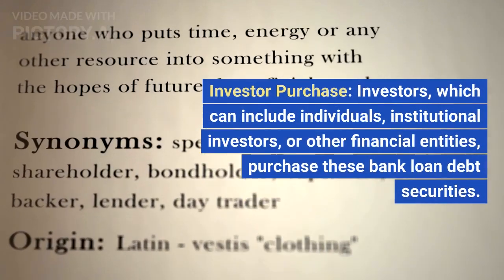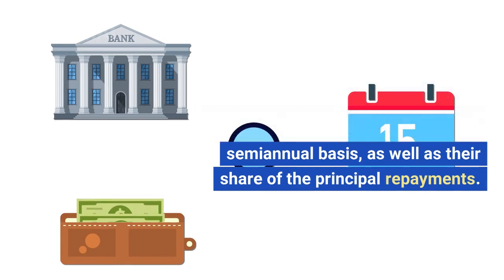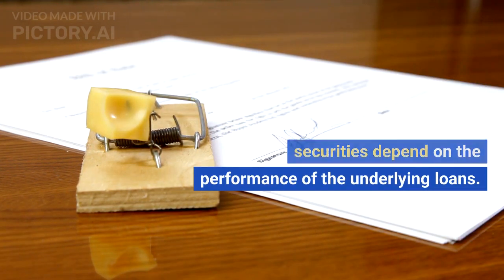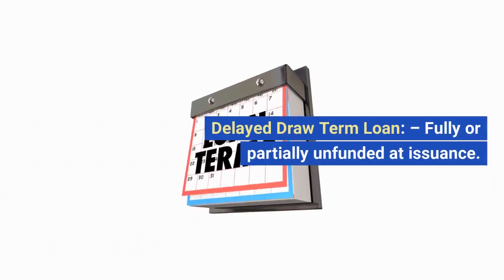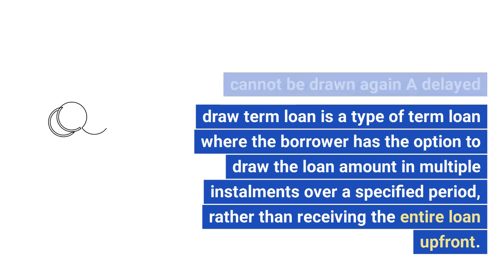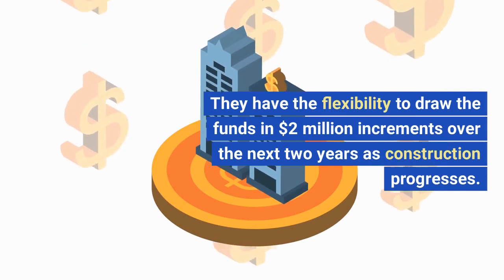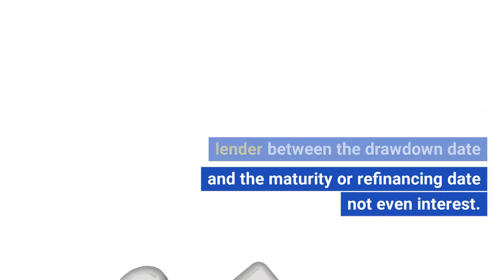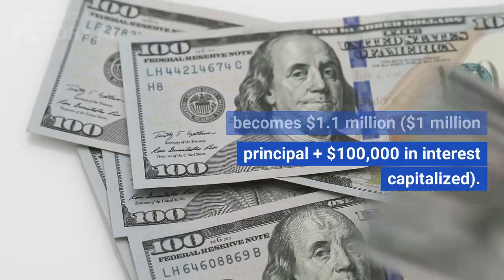Bank Debt - Terminology and characteristics of Bank debt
Bank debt explained